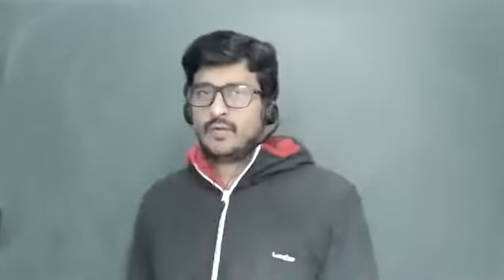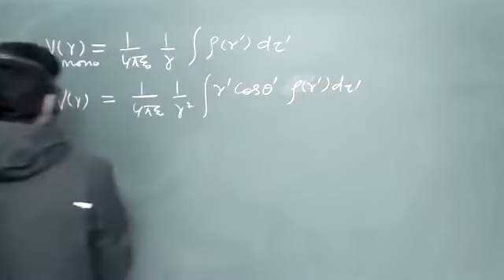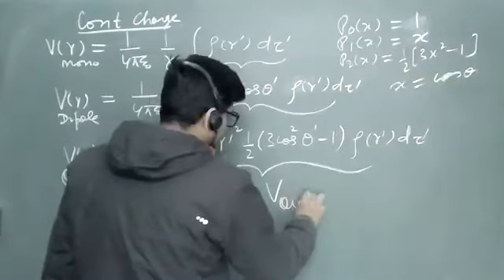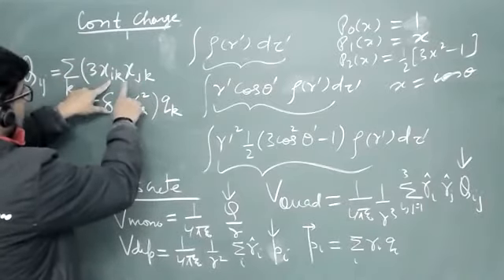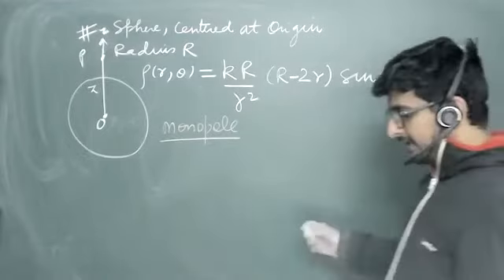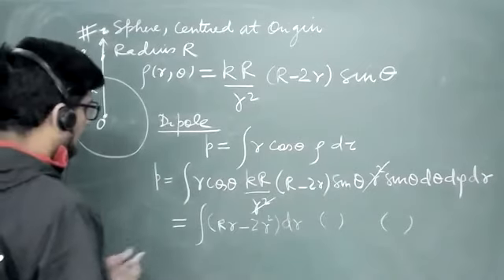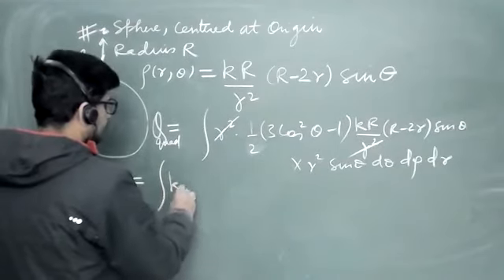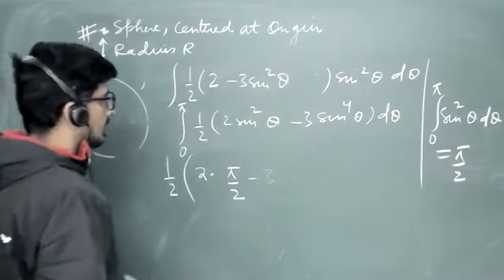Quadrupole Problem Spherical Charge Density